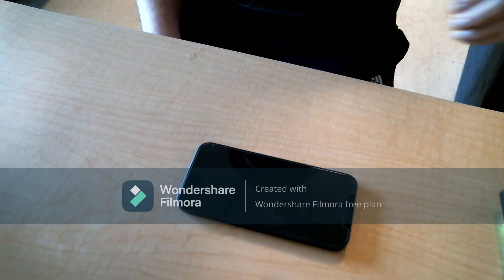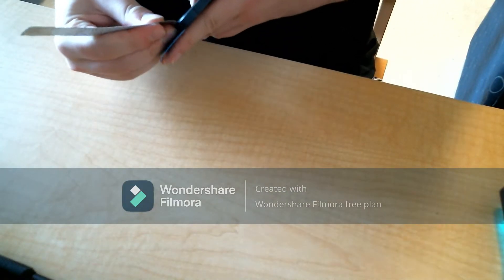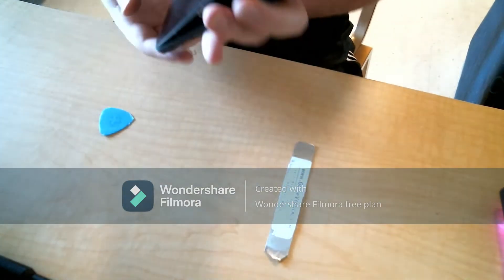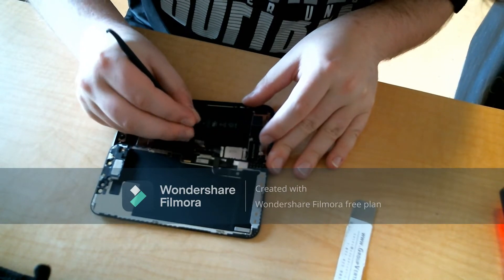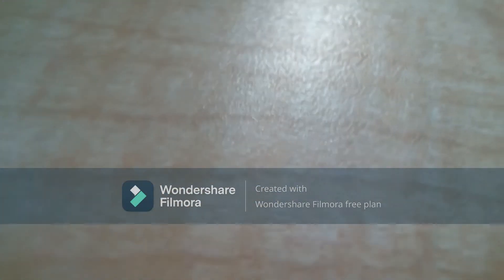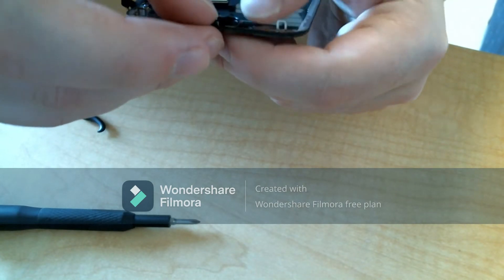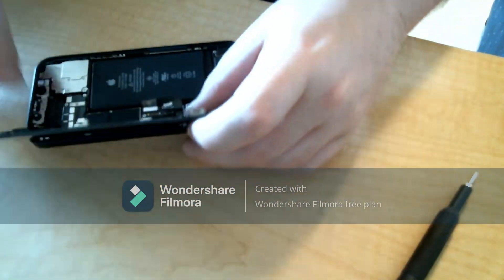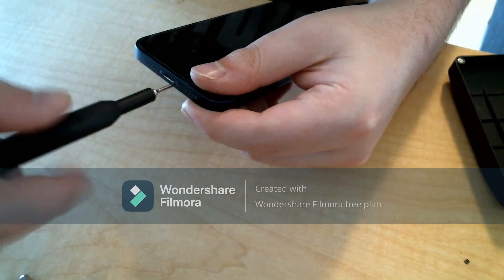Multimedia 2 Final